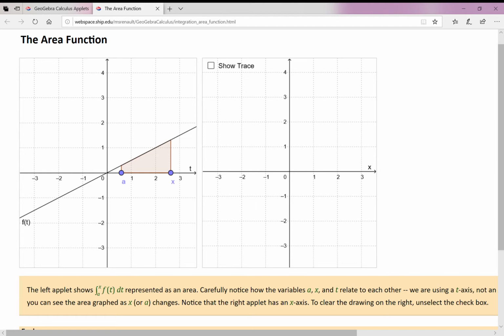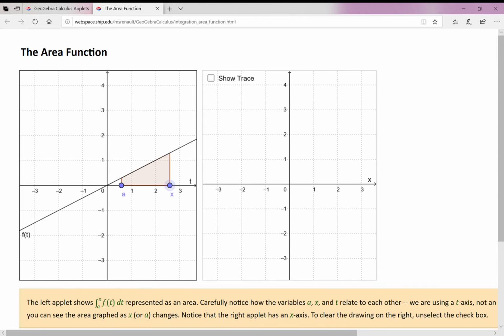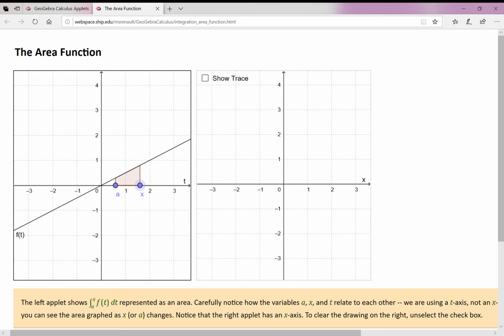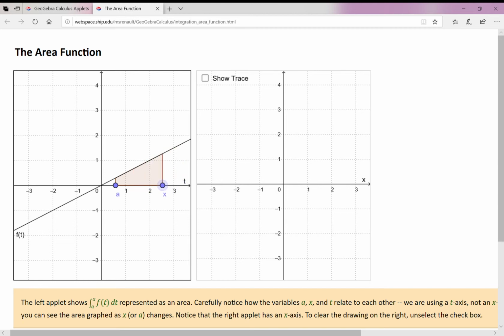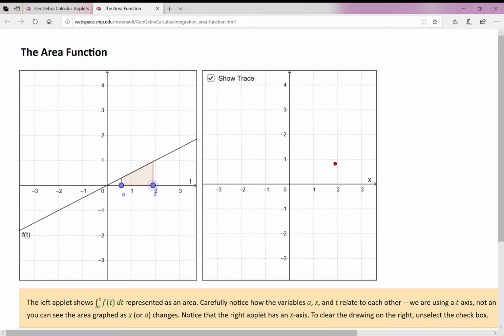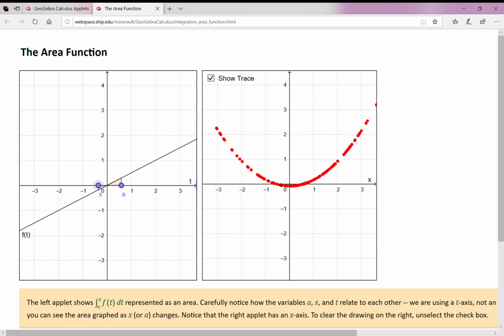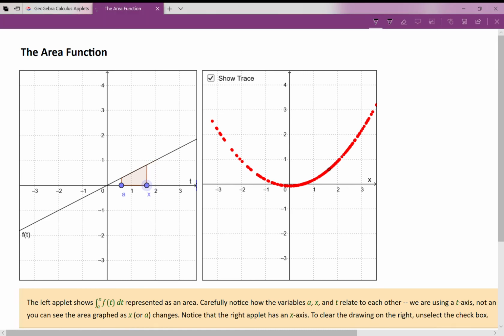06 The Fundamental Theorem of Calculus Part1 Area Animation